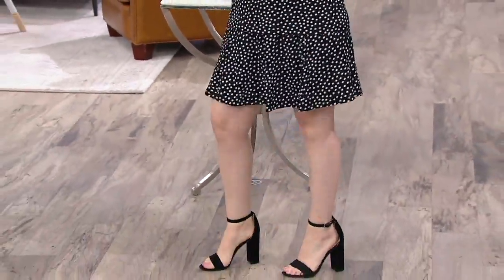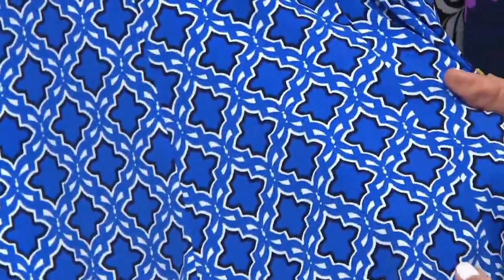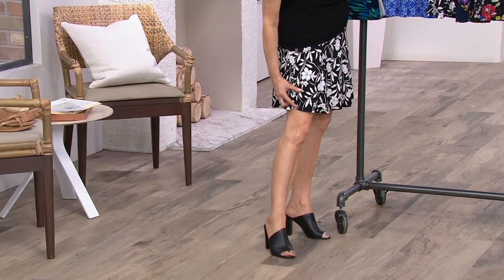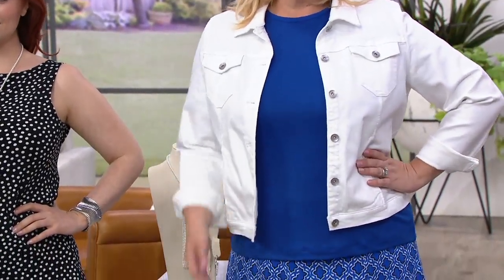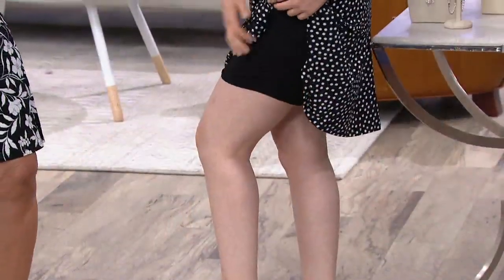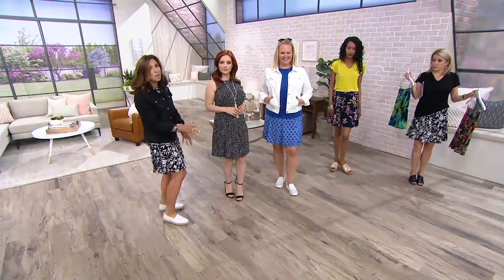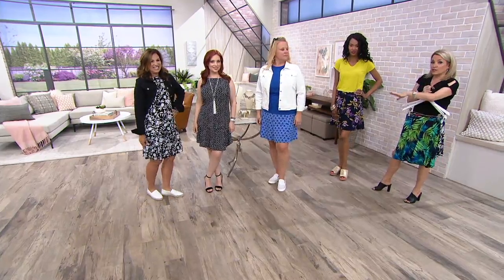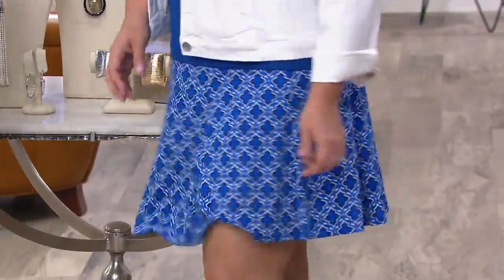Susan Graver Printed Liquid Knit 8 Gore Pull-On Skort on QVC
Susan Graver Printed Liquid Knit 8 Gore Pull-On Skort

It's everything--but reveals nothing! Spring forward in this Susan Graver skort that covers you in cute style. Fashioned in her popular Liquid Knit fabrication, this allover printed skirt sways atop semi-fitted solid shorts, allowing you to take on the day with total confidence. From Susan Graver.